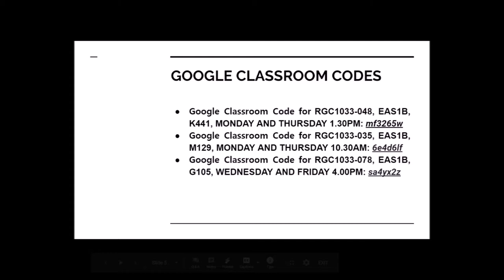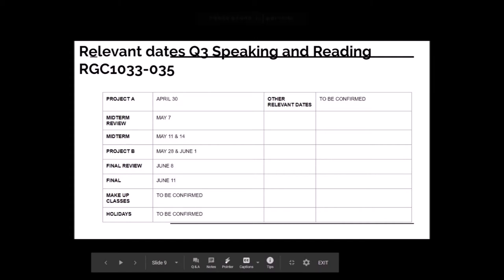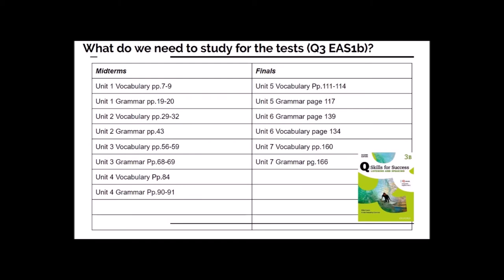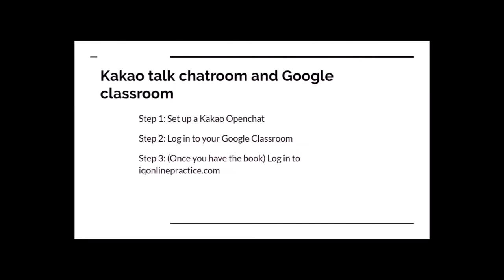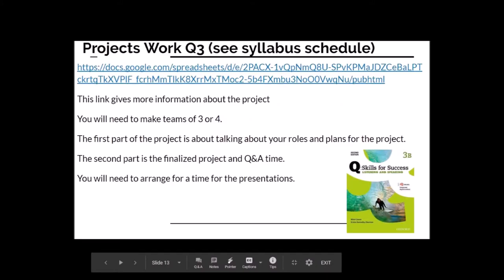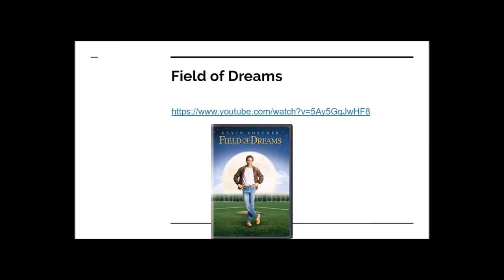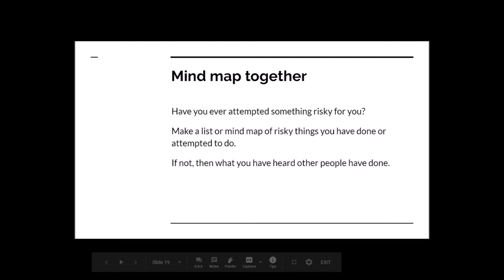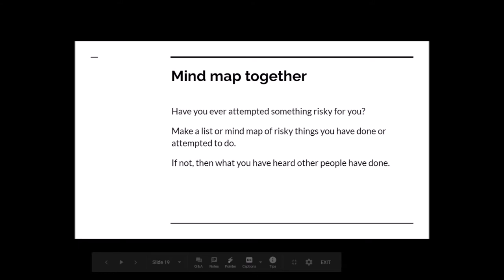EAS1B 5a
This is the make up class for EAS1B Unit 5